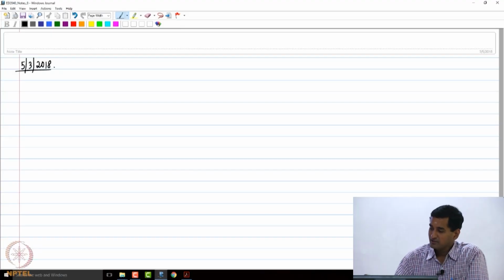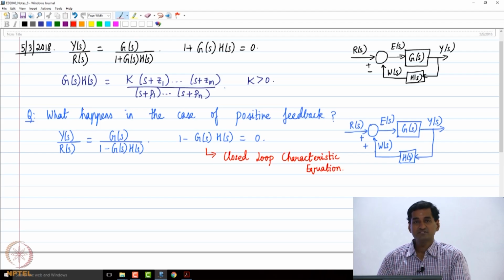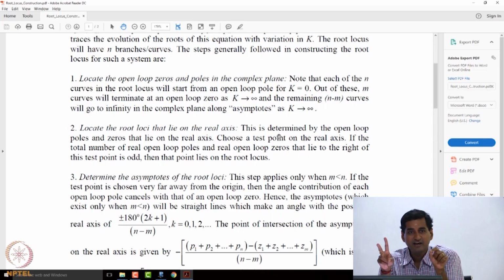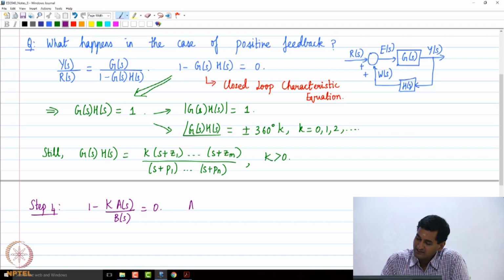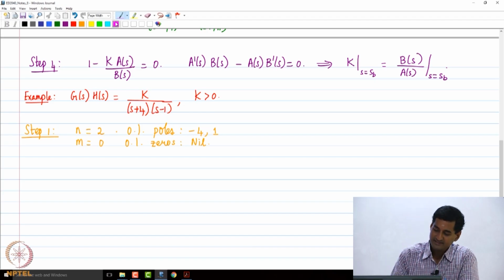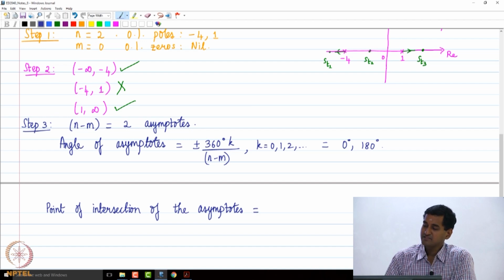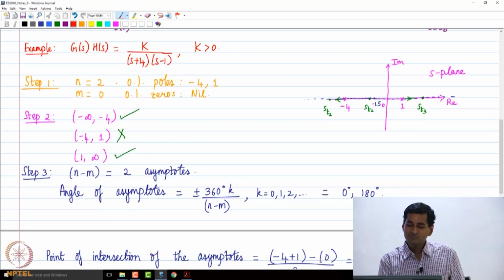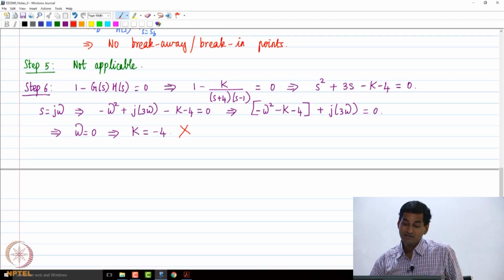Lec39: Root Locus 4 - Part 1